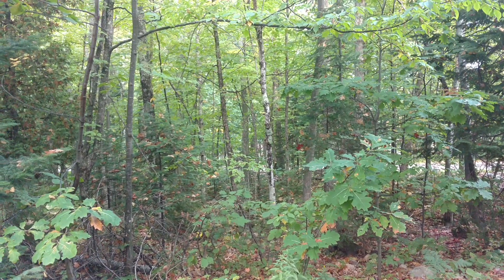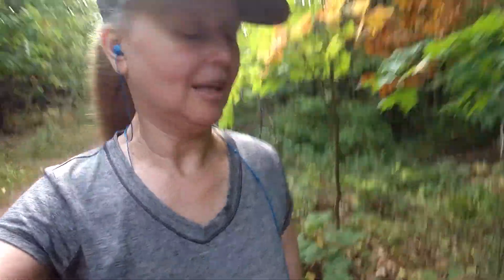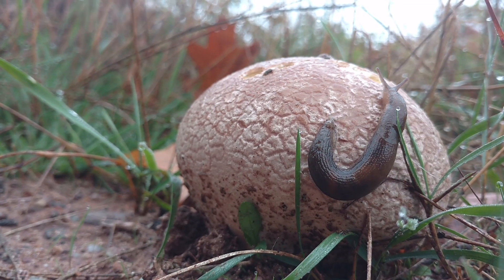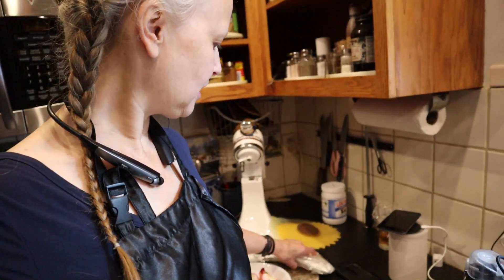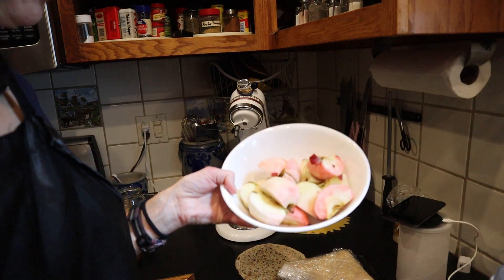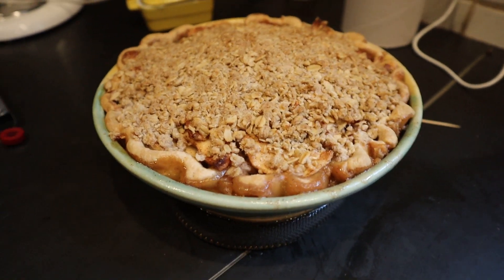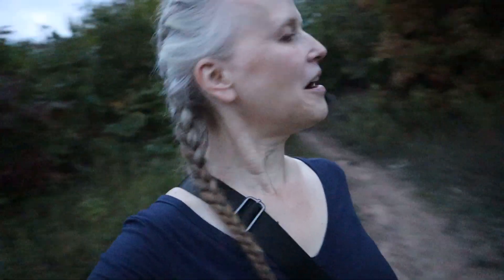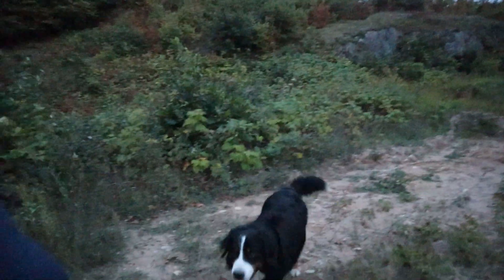Rough End to a Great Day | Yooper Life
What started out as a wonderful day took a turn.

My name is Angela and I live in Michigan's beautiful Upper Peninsula. Life in the UP is about more than where I live. It is about how I live. I love to bake and I may share recipes. I also love to travel and I plan to take you along. Thanks for joining me on this journey.